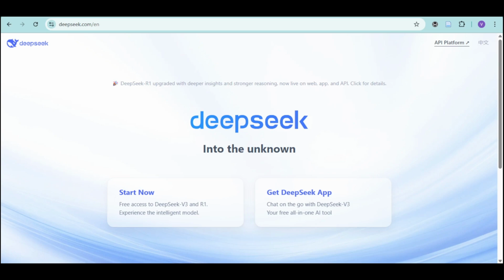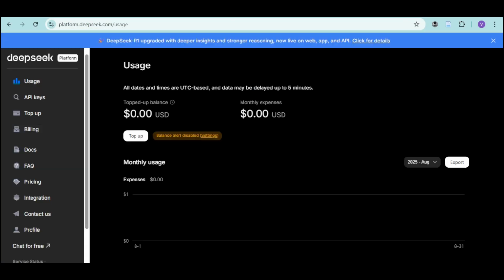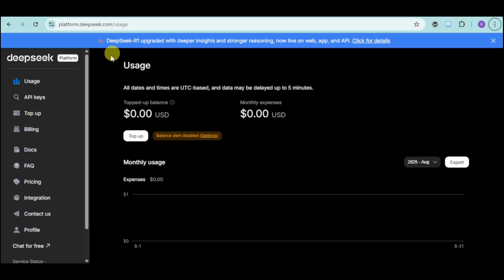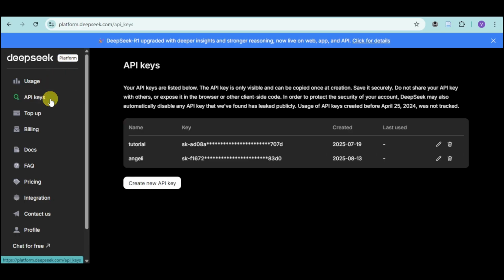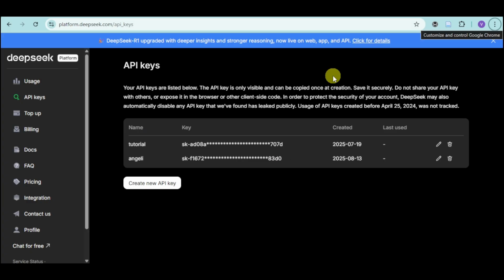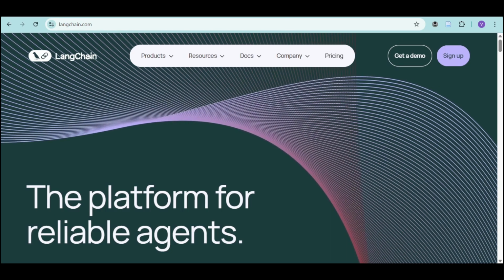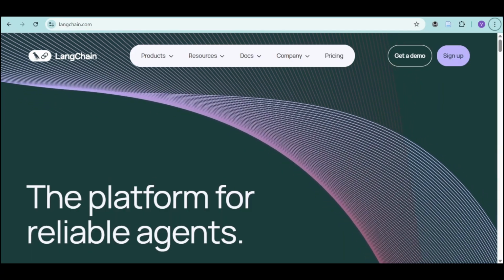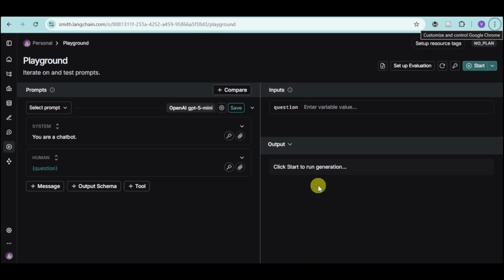How to Set Up Free RAG Pipeline with DeepSeek | Step-by-Step Tutorial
In this video I will show you how to quickly setup a retrieval augmented generation or RAG LLM for free using DeepSeek. This powerful way to combine your own data with a large language model to get smarter AI answers. To setup RAG all you have to do is to go to platform.deepseek.com slash usage in which you will be able to see the developed